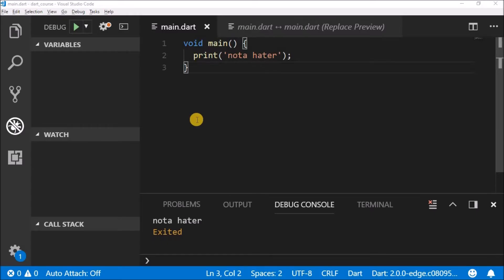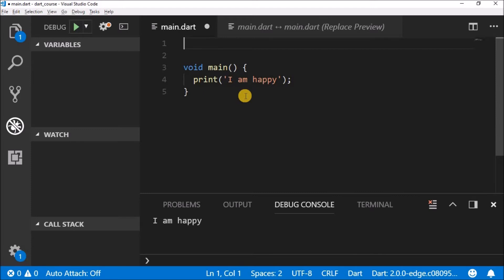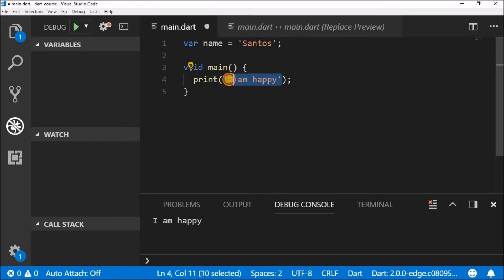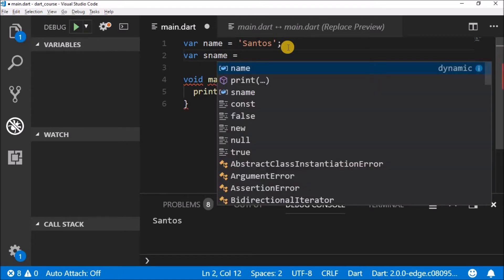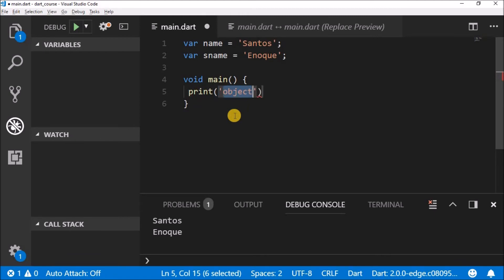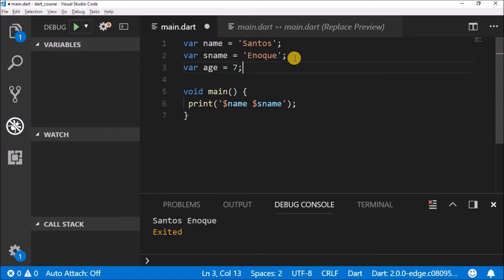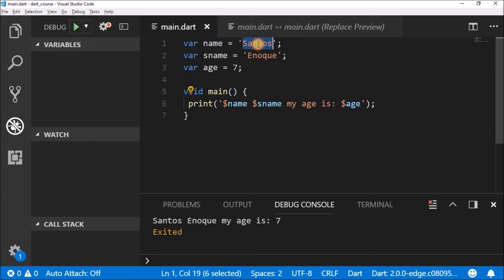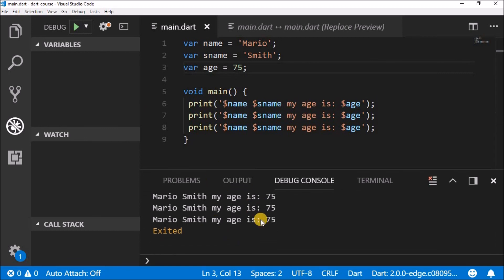5. Dart course - Variables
Today you are going to learn about variables in Dart